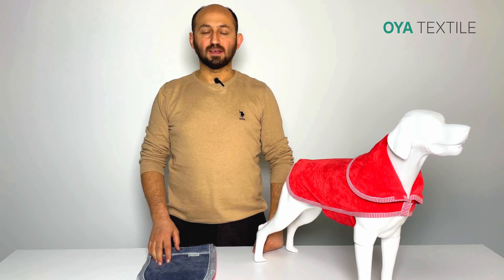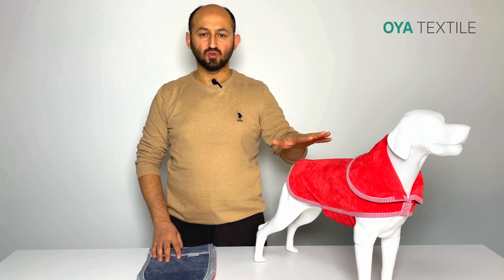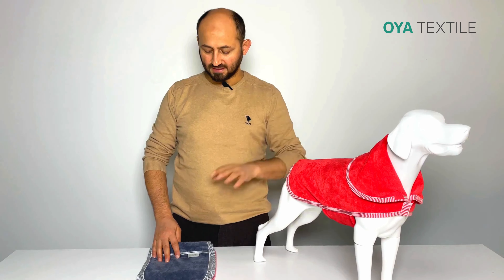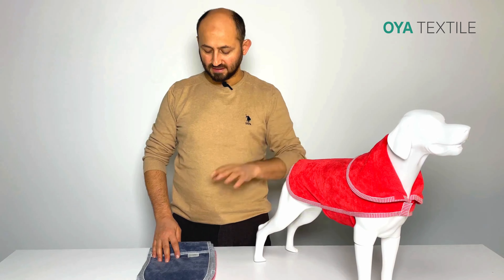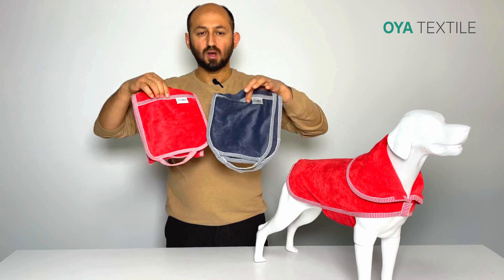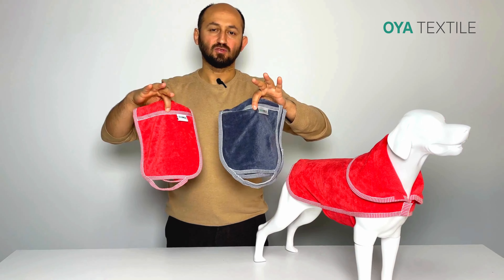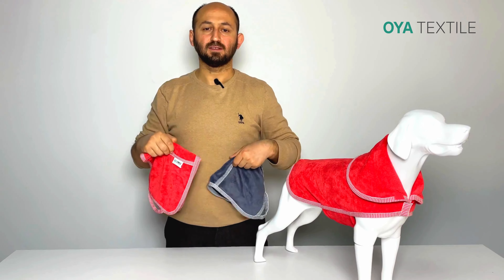MicroLux Dog Towel with Hand Pockets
Unveiling Microlux Dog Towels: The Perfect Blend of Comfort, Absorbency, and Style

In this exciting video, Mr. Ibrahim, our knowledgeable sales manager, takes you on a journey into the world of Microlux Dog Towels – the ultimate grooming accessory for pet stores, groomers, and online shops.

Mr. Ibrahim dives deep into the remarkable features of Microlux Dog Towels, highlighting their innovative microfiber fabric. Discover how this advanced material ensures maximum absorbency, efficiently drying your furry friends with ease.

But that's not all – Mr. Ibrahim also showcases the stylish designs of Microlux Dog Towels. From classic to trendy patterns, these towels add a touch of flair to your grooming routine while keeping pets cozy and dry.

Whether you're a pet store owner, a professional groomer, or an online shop proprietor, Microlux Dog Towels are a must-have addition to your inventory. Join Mr. Ibrahim as he demonstrates how these towels enhance the grooming experience for both pets and their owners.

Don't miss out on this opportunity to elevate your pet grooming services with Microlux Dog Towels. Upgrade to comfort, absorbency, and style today!

𝗢𝗬𝗔 𝗧𝗘𝗫𝗧𝗜𝗟𝗘

𝘊𝘶𝘴𝘵𝘰𝘮- 𝘮𝘢𝘥𝘦 𝘛𝘦𝘹𝘵𝘪𝘭𝘦 𝙈𝙖𝙣𝙪𝙛𝙖𝙘𝙩𝙪𝙧𝙚𝙧 𝘪𝘯 𝙏𝙪̈𝙧𝙠𝙞𝙮𝙚

• Pet Apparel ( Dog Drying Coat, Rain Coat)
• Baby ( Poncho, Blanket, Bath Textiles )
• Bath Towel and Bathrobe
• Hotel Textiles

𝗣𝗿𝗶𝘃𝗮𝘁𝗲 𝗟𝗮𝗯𝗲𝗹 & 𝗪𝗵𝗼𝗹𝗲𝘀𝗮𝗹𝗲